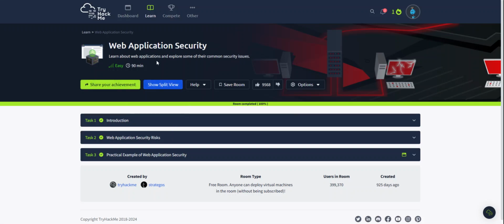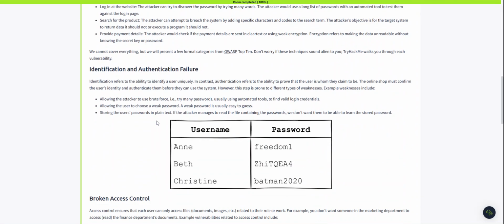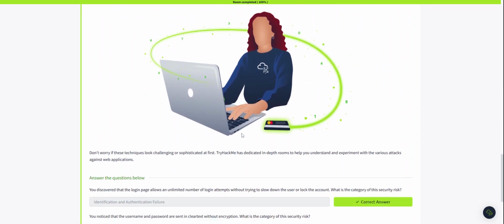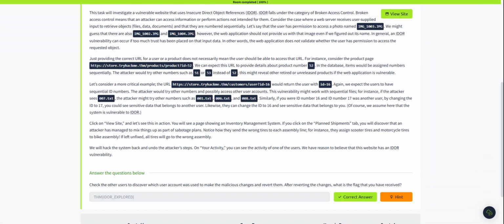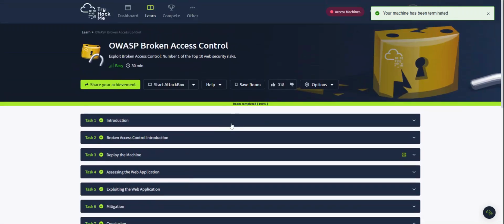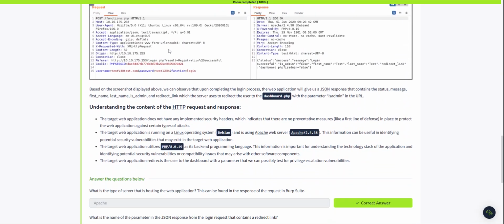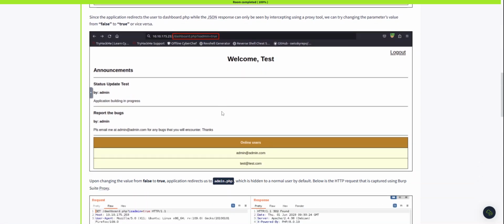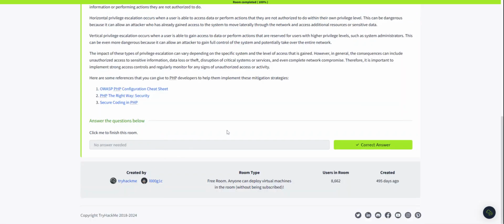Access Control & Web Security Video